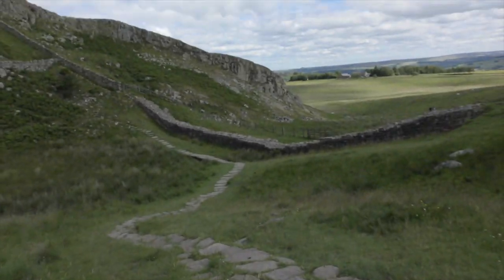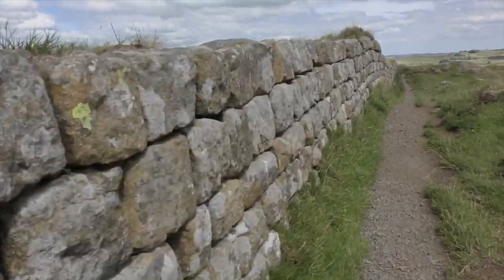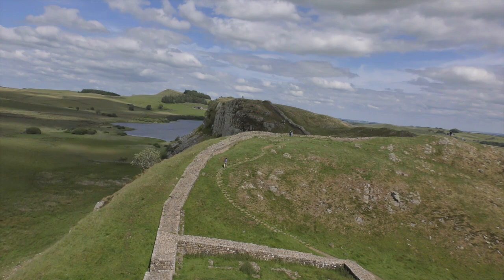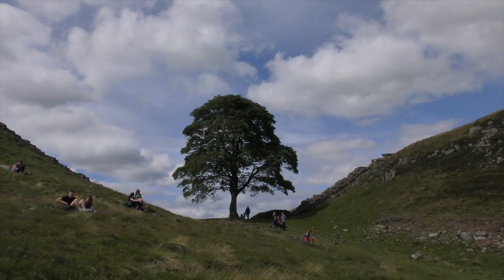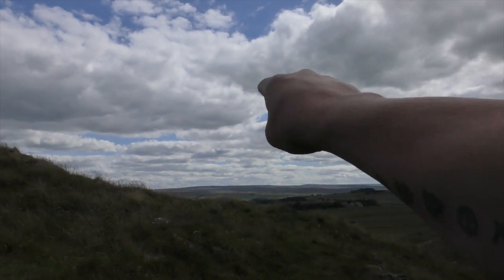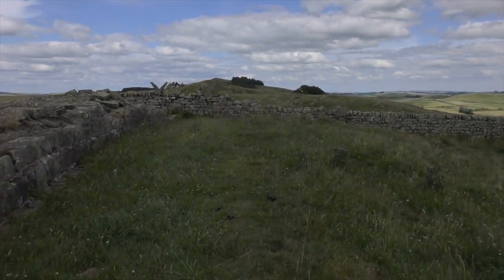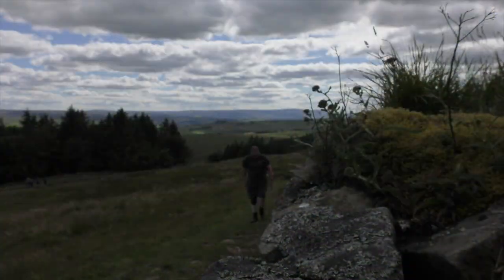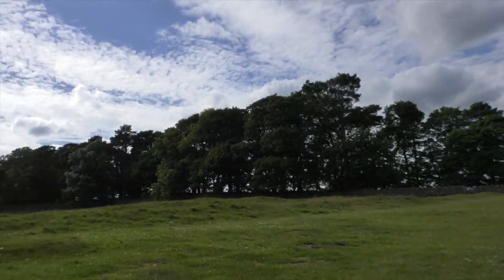A SHORT BUT TOUGH WANDER ON HADRIANS WALL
WALKING HIKING NORTHUMBERLAND BIT BREATHLESS IN THIS, THE STEPS UP ARE BRUTAL, I KEPT RUSHING UP TOO AS PEOPLE WERE LETTING ME THROUGH. SO APOLOGIES FOR THE PUFFING AND PANTING, ALSO CAMERA WORK NOT GREAT.. BUT ITS A DIARY LOG. THERE IS ANOTHER PATH LOWER DOWN, WHICH IS EASIER TO WALK, TAKE CARE ON THESE PATHS, ONE SLIP COULD BE REALLY NASTY.. NICE WEATHER, COOL BREEZE MADE THIS AN ENJOYABLE WANDER.. HOPEFULLY CAMPING NEXT WEEKEND, THINGS HAVE KEPT ME IN THOUGH, BUT ITS LOOKING GOOD..